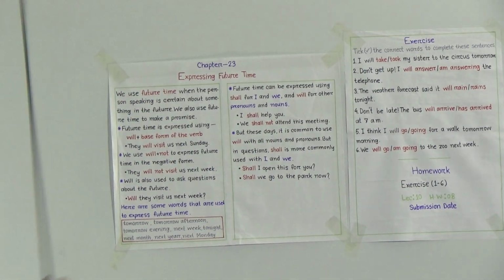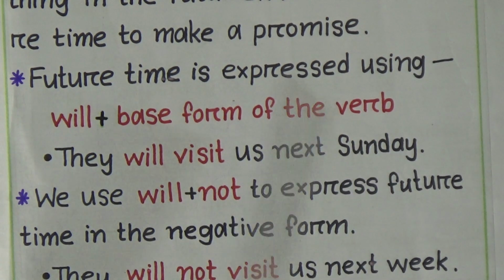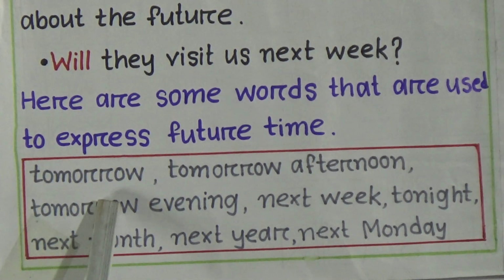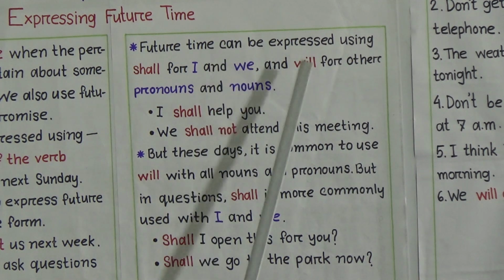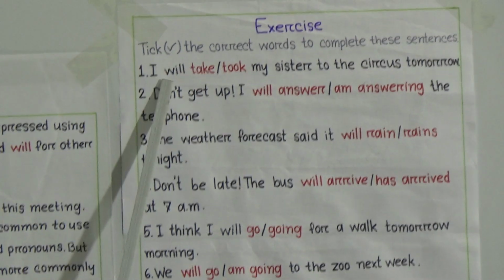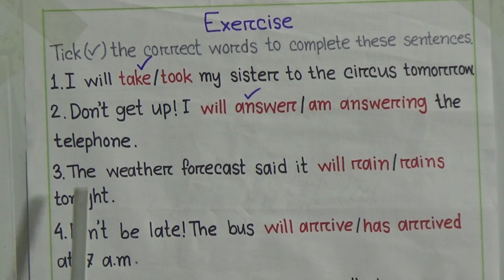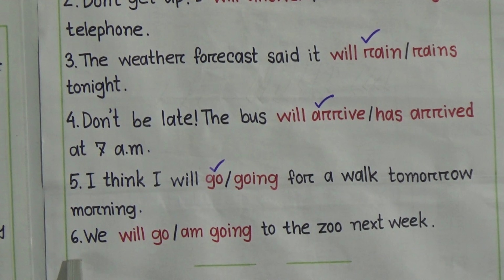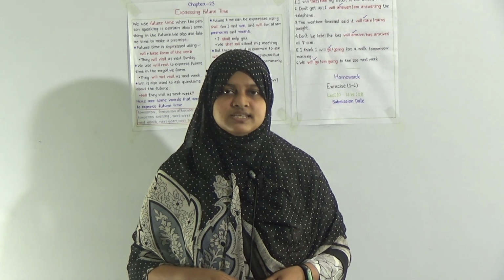Class: Three, Subject: English Language (Lecture-10, H.W: 8), Topic: Ch- 23, Expressing Future Time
Annual Term
Class: Three
Subject: English Language (Lecture- 10, H.W: 8)
Topic: Ch- 23, Expressing Future Time